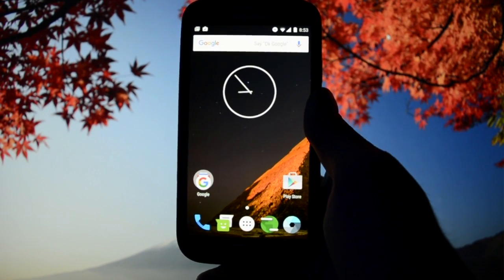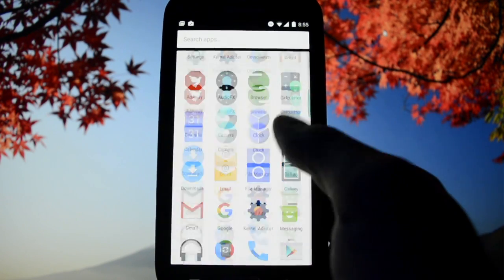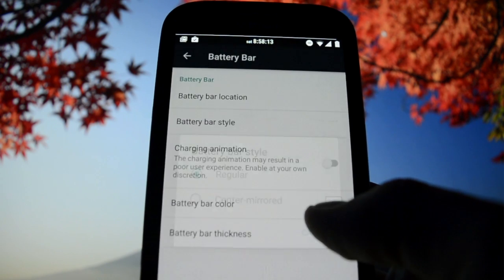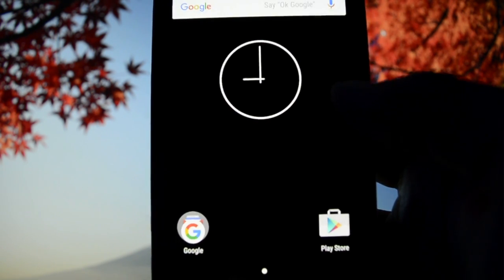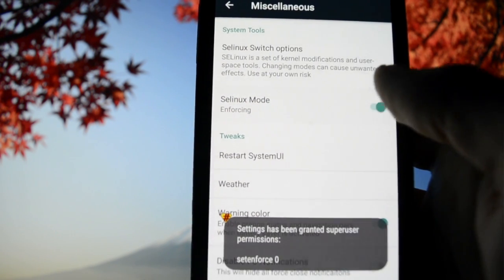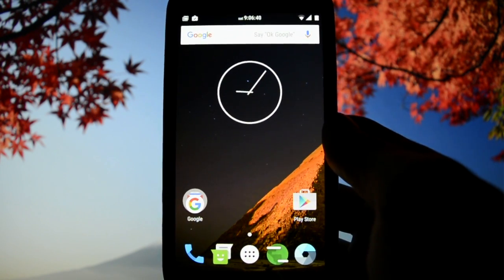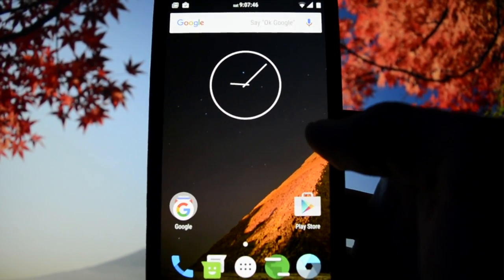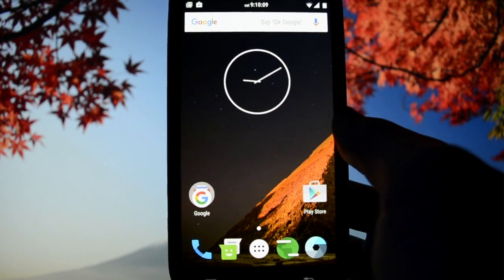Resurrection Remix ROM 5.6.0 based on Marshmallow 6.0.1 - Galaxy S4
Resurrection Remix ROM based on Marshmallow 6.0.1 - Early Build for Galaxy S4